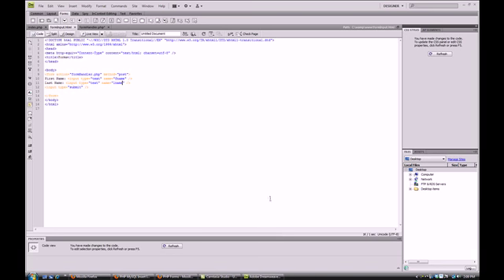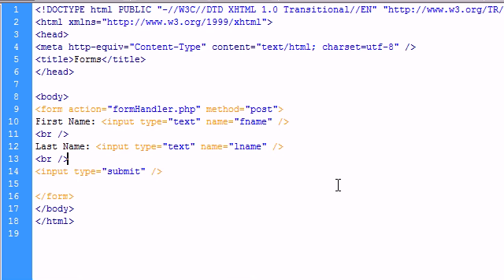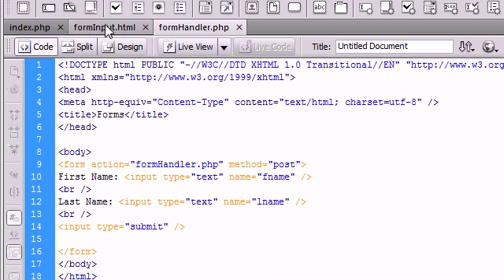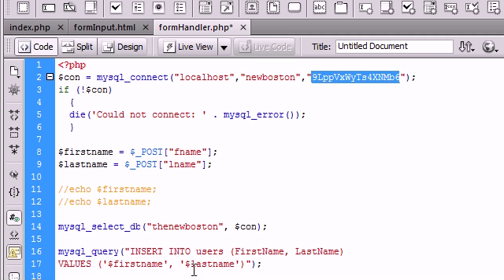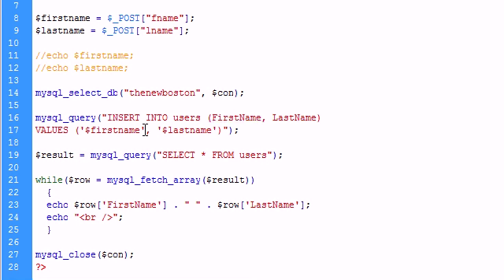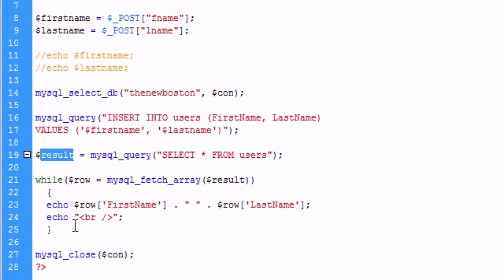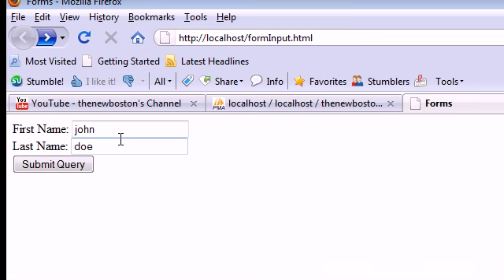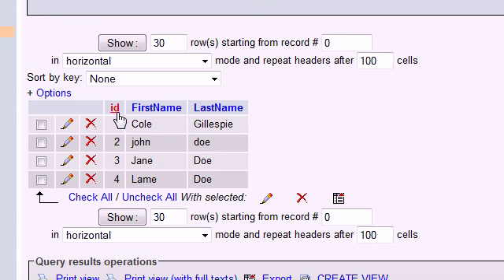How to Insert Data into Database